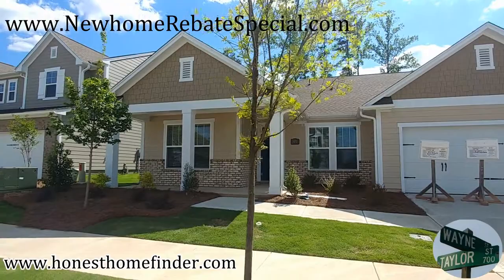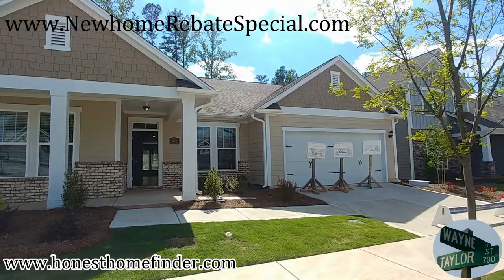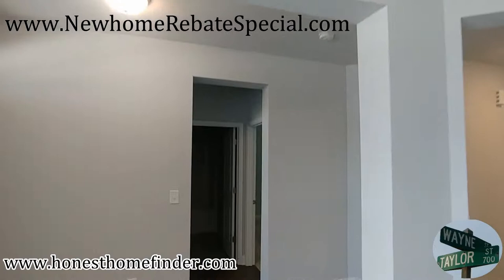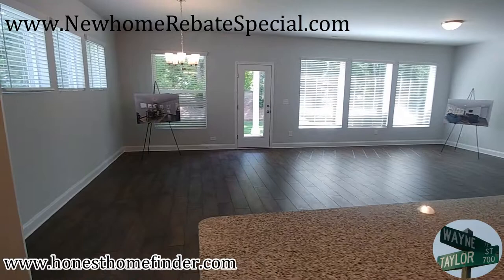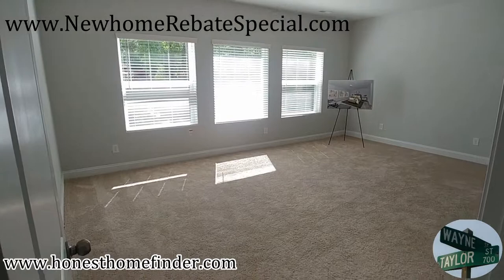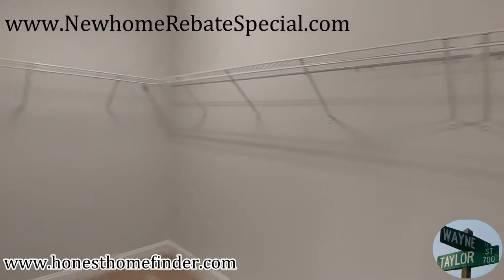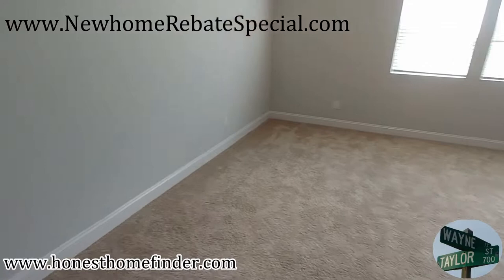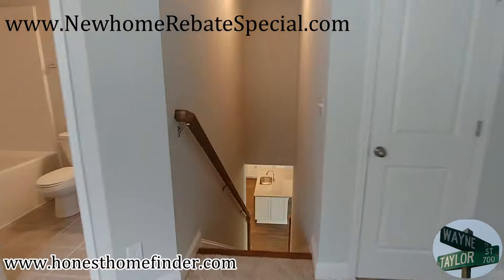David Weekley. Hubbel floorplan. Charlotte NC new homes.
Let me know if you would like more info on this neighborhood.

Massey is a neighborhood off of Doby's Bridge road in Fort Mill SC. Not even sure what phase it's in now. There have been a number of different builder through the years and pretty much all of them have been companies with really strong reputations for quality and service. Typical amenities.

This is the Hubbel plan from David Weekley Homes.  It is a 1.5 story plan that sits at 2652 square feet and has three bedrooms, three full baths baths and a two car garage.

I want to make this easy for you. Put my skills and experience to work for YOU.